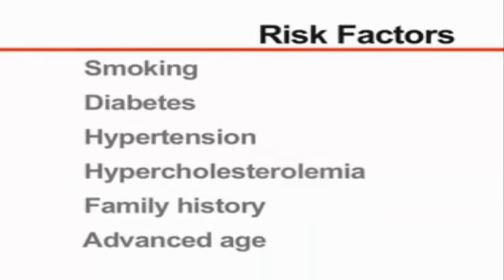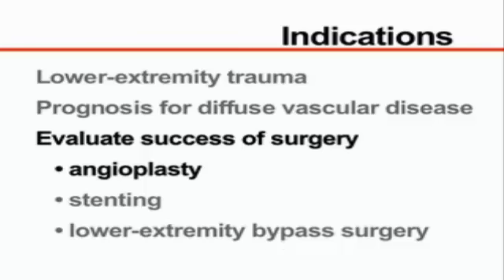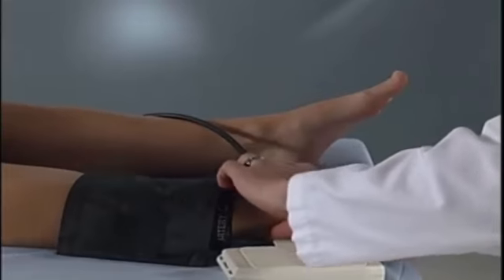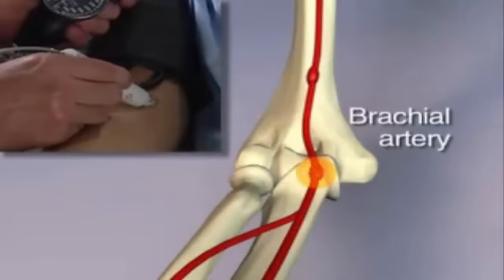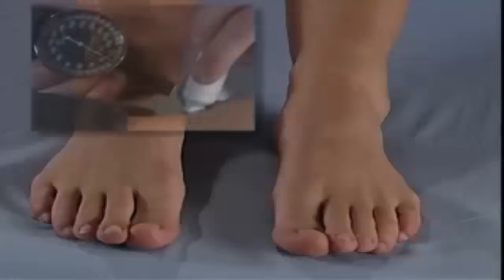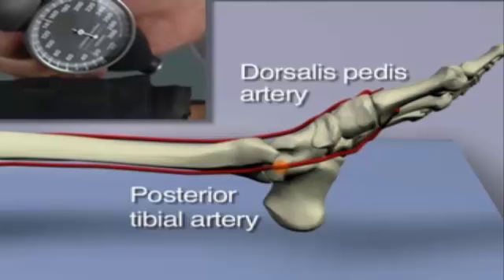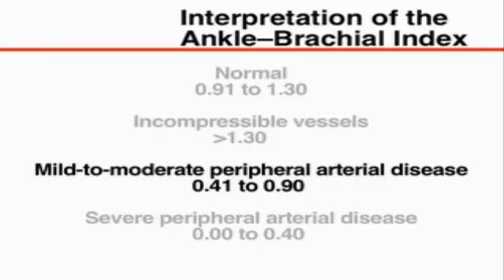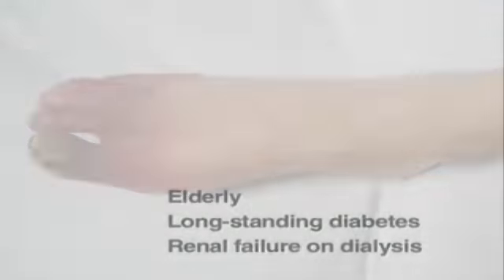末梢動脈疾患の評価のための足関節上腕血圧比